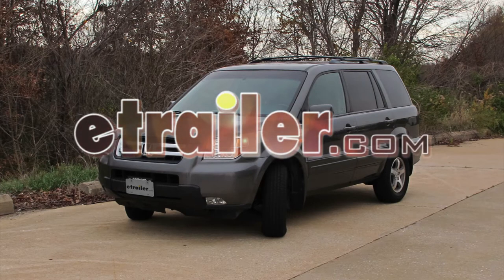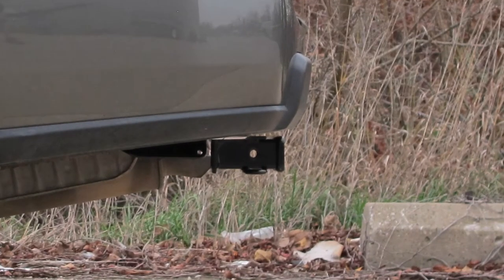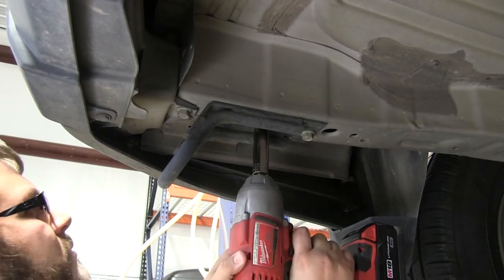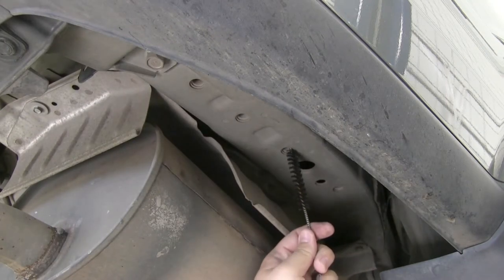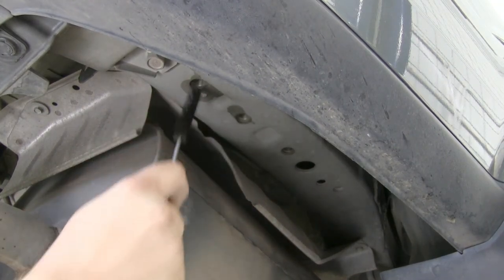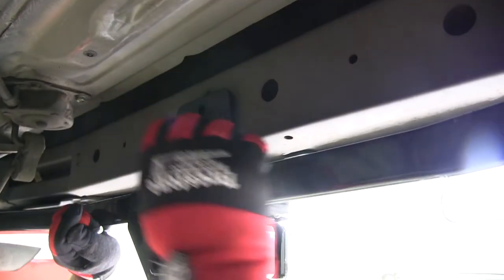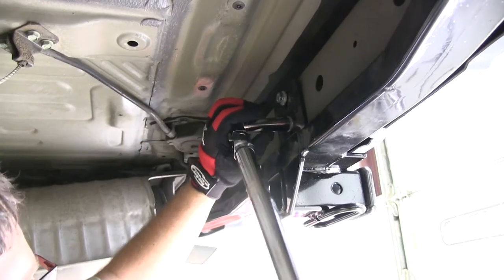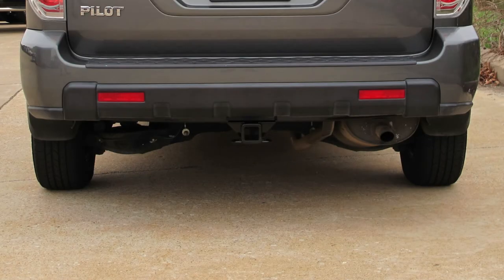etrailer | DIY Install: Curt Trailer Hitch Receiver on your 2007 Honda Pilot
Today on this 2007 Honda Pilot, were going to be installing Curt Hitch part number 13328. Before we get started with our installation, were going to go ahead and give you some measurements that can help you in selecting your accessories like bike racks or cargo carriers. Our hitch hike from the ground to the top of our receiver tube measures 16inches. Our bumper clearance thats a measure from the center of the hitch pinhole to the farthest point of our vehicle measures right at 4inches. And now well go ahead and get started with our installation. It may not be necessary to remove the spare tire for installation, but weve gone ahead and done it just to get some extra space to make everything easier to view.

The first thing we need to do is remove this tow hook on the driver side frame rail. Its held in place with three bolts, were just going to use the 17mm socket and the impact under to remove them. Now that the tow hook has been removed, well show you the attachment points for the hitch. Well use these three weld nuts here on the driver side as well as on the passenger side and finally these two weld nuts behind the bumper just above where the receiver tube will sit. Before putting the hitch into position, well clean out the exposed weld nuts on the passenger side as well as behind the bumper.

First well spray them down with some lubricant and then use a wire brush like part number 814092 to clear up the dirt and debris. We would also have to do this for the driver side, but the tow hook use the existing weld nuts so they should be clean and ready for the install. At this point, you will probably want to grab a second set of hands to help you with the other side. Next were going to raise our hitch at a position that were just going to install one of the bolts finger tight inside the weld nuts on the frame. Take a bolt and a conical tube washer and make sure that the teeth of the washer are going to bite into the hitch flange.

Then well finish starting the rest of the bolts on both the driver and passenger frame rails. Then well take the two end ten bolts and start them in the weld nuts on the rear bumper for the back bracket just above the receiver tube. Were going o take an impact gun and run our end ten bolts down and then well torque to the specifications listed in the instructions. Now well go ahead and run down the six bolts on either side of the vehicle. After weve run the bolts down on both sides, well go ahead and torque them down according to the specifications in the instructions.

With all of our hardware torque down, that completes the installation of Curt Hitch number 13328 on our 2007 Honda Pilot.